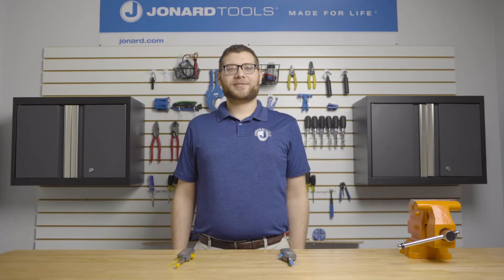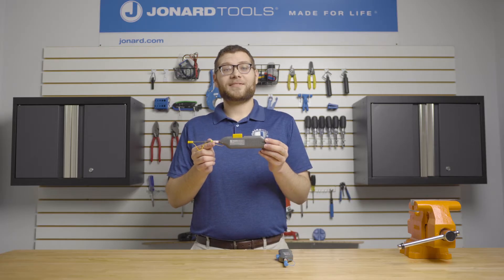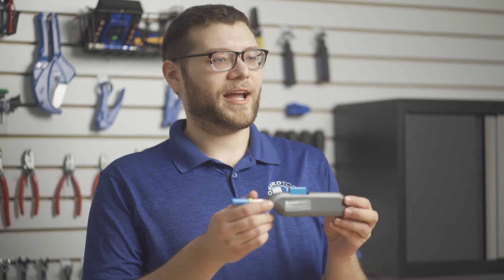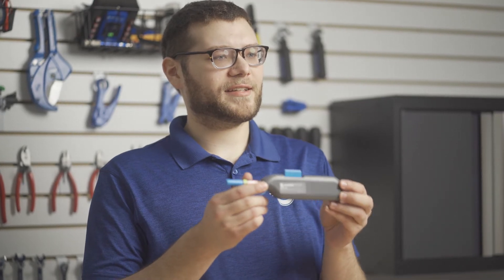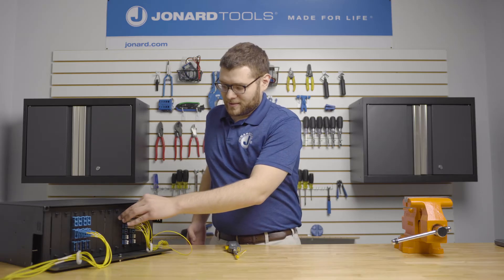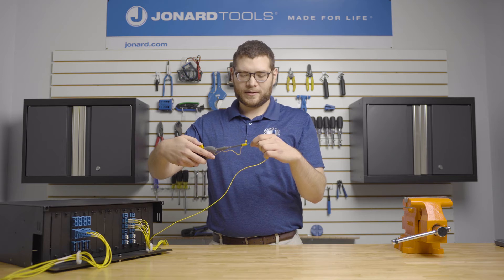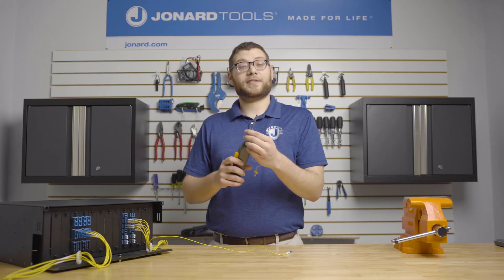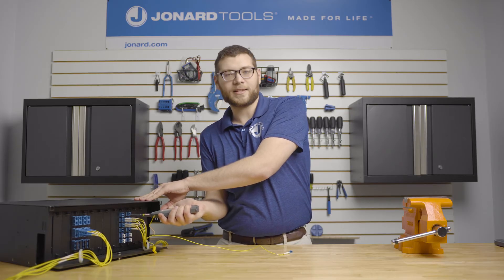Jonard Tools Fiber End-Face Ferrule Cleaners (FCCN -125 & FCCN-250)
Fiber End-Face Ferrule Cleaners are designed to provide exceptional cleaning performance on fiber optic connectors.
They clean ferrules in recessed fiber optic adapters or individual connectors. These tools have:

• Adjustable angled head (up to 45°) is perfect for getting into hard-to-reach places.
• Flip-open cap makes it easy to insert connectors for cleaning.
• Remove cap to clean fiber in bulkhead adapters.
• Static-free cloth provides up to 350 swipes per cleaner.

The FCCN-125 cleans 1.25 mm ferrules in recessed fiber optic adapters or individual LC or MU connectors.
The FCCN-250 cleans 2.5 mm ferrules in recessed fiber optic adapters or individual FC, SC, or ST connectors.